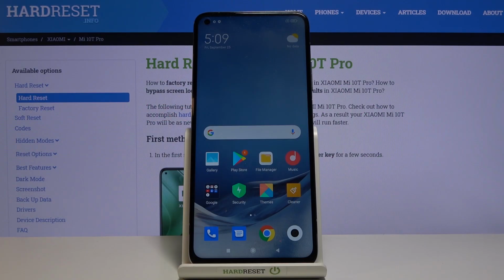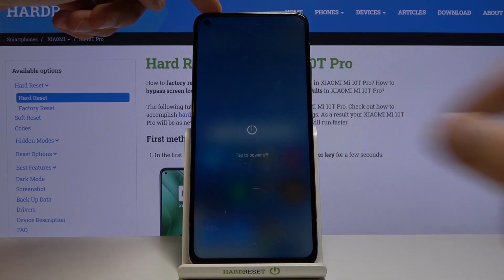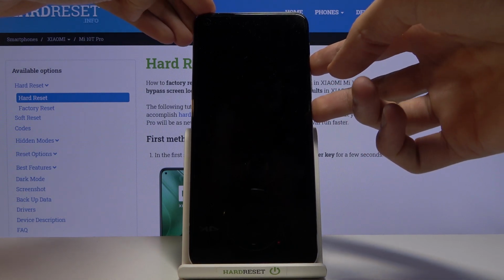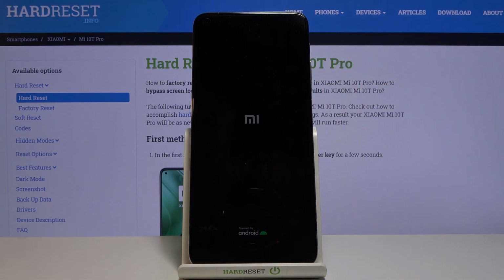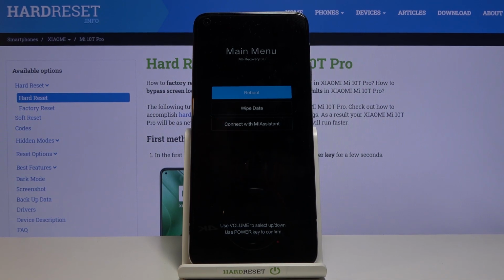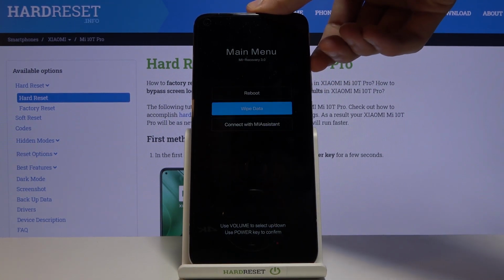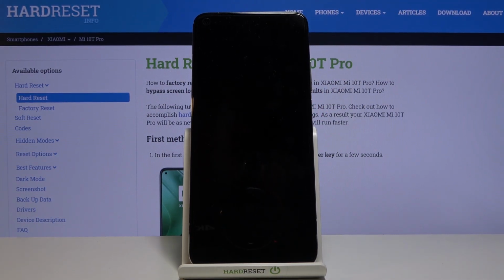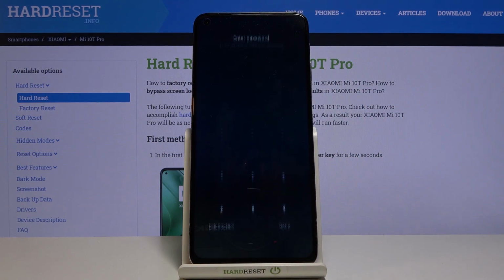How to Enter Recovery Mode in XIAOMI Mi 10T Pro – Open Recovery Mode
Learn more info about XIAOMI Mi 10T Pro:
If you need to go to the service mode, and more specifically to the recovery mode in XIAOMI Mi 10T Pro, but you do not know how to do it, stay with us. Our expert will guide you on how to open the hidden menu in XIAOMI Mi 10T Pro and then show you how to enter recovery mode. Follow our instructions and discover what hidden options the recovery mode has, such as wipe cache partition or factory reset and much more.

How to Enter Hidden Mode in XIAOMI Mi 10T Pro? How to Open Hidden Mode in XIAOMI Mi 10T Pro? How to Enter Hidden Menu in XIAOMI Mi 10T Pro? How to Open Hidden Menu in XIAOMI Mi 10T Pro? How to Find Recovery Mode on XIAOMI Mi 10T Pro? How to Open Recovery Mode on XIAOMI Mi 10T Pro? How to find Hard Reset option in Recovery Mode on XIAOMI Mi 10T Pro? How to navigate recovery mode in XIAOMI Mi 10T Pro? How to use Recovery Mode in XIAOMI Mi 10T Pro? How to Wipe Cache Partition in XIAOMI Mi 10T Pro? How to Apply Update from external storage on XIAOMI Mi 10T Pro? How to Factory Reset XIAOMI Mi 10T Pro? How to Reboot XIAOMI Mi 10T Pro’s system?